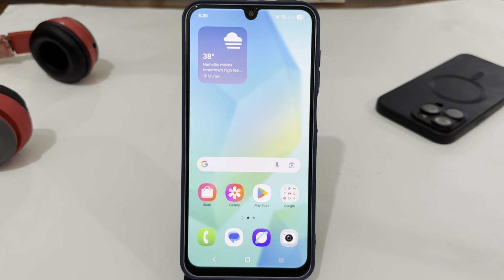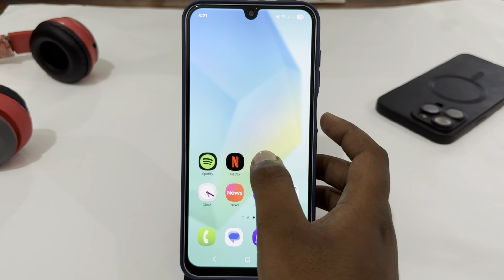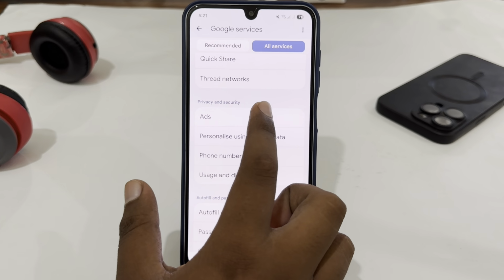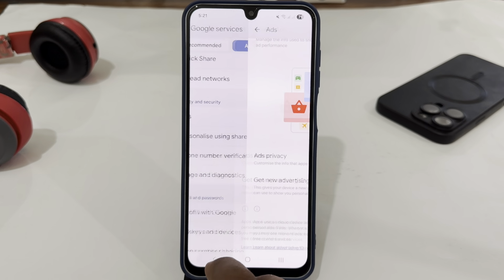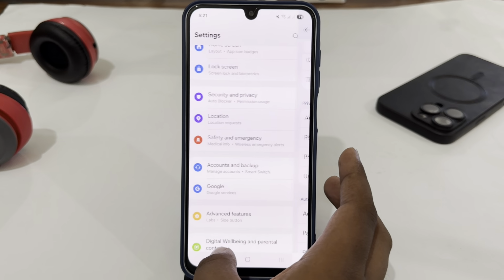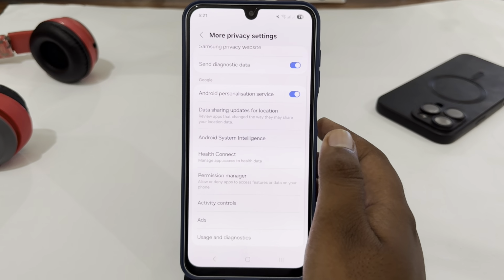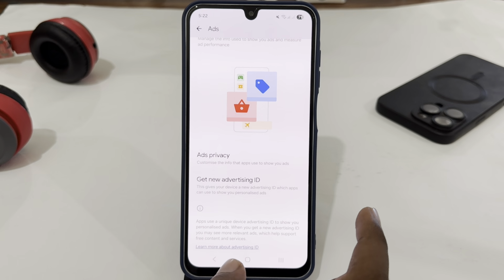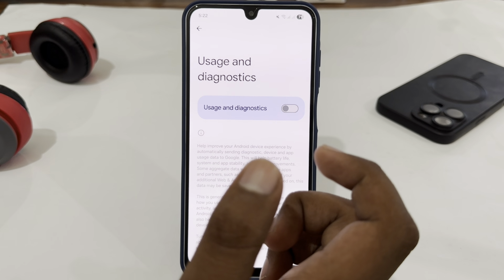HOW TO Block Ads on Samsung Galaxy A73 5G & A55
ULTIMATE GUIDE: Block Ads on Samsung Galaxy A73 5G & A55

Tired of annoying ads ruining your premium Samsung experience? This comprehensive tutorial reveals 7 powerful methods to completely block ads on your Galaxy A73 5G and A55 - covering browsers, apps, games, and even YouTube!

🔧 Methods Covered (with Timestamps):

🌟 Why These Work Best for A73 5G/A55:
✔ Optimized for One UI 5.1/6.0
✔ Works with 5G connectivity
✔ Preserves battery life

• AdGuard: Enable "Simplified" mode
• Brave: Use "Aggressive" blocking
• NextDNS: Use "Standard" filters

⚠️ Important Notes:

Banking apps may show security warnings

Some streaming services detect adblockers

Methods work on both A73 5G and A55

One UI 6.0 compatible

👍 LIKE if we saved you from ads!
💬 COMMENT which method worked best!

• How to Double A55 Battery Life
• A73 5G Hidden Features
• Best Samsung Camera Settings

🔗 Resources:
[Links to recommended apps in pinned comment]

💡 PRO TIP: Combine Private DNS + AdGuard + ReVanced for maximum protection!

🎥 NEXT VIDEO: "How to Speed Up Your Galaxy A55"

Would you like me to add any specific troubleshooting tips for these models? 😊